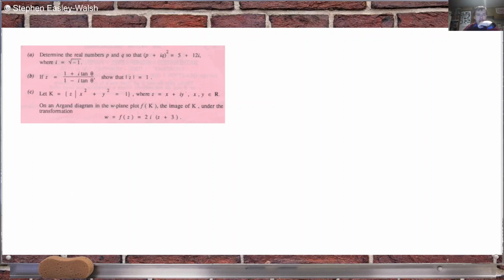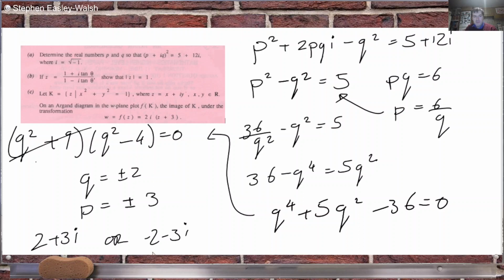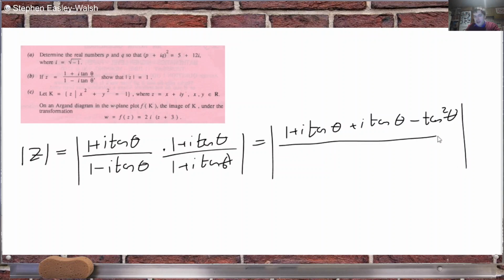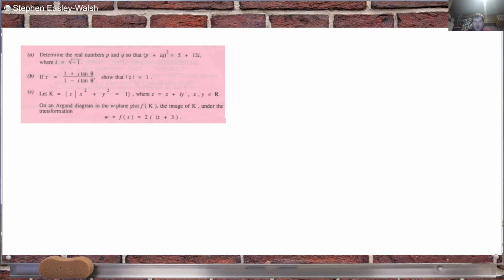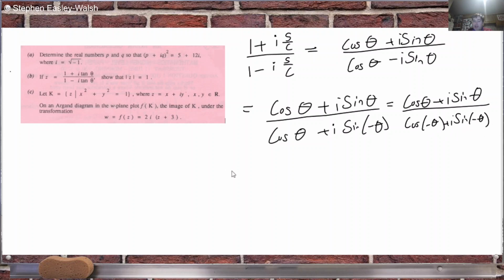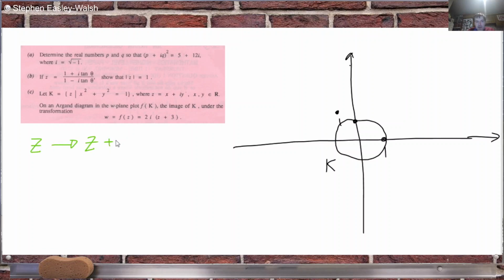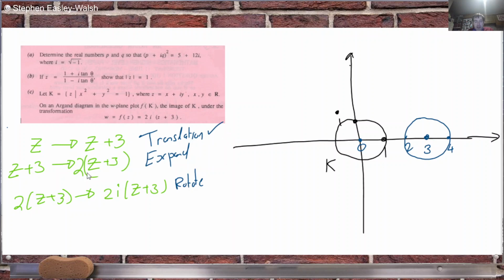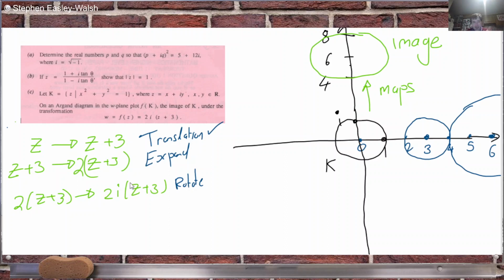Leaving Certificate Examination 1992 Mathematics Paper 1 Higher Level Question 2